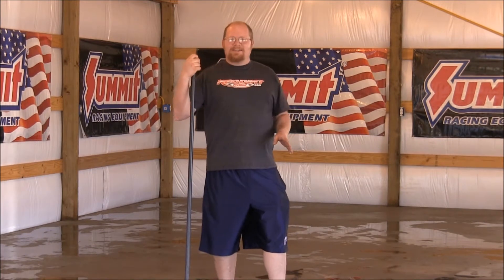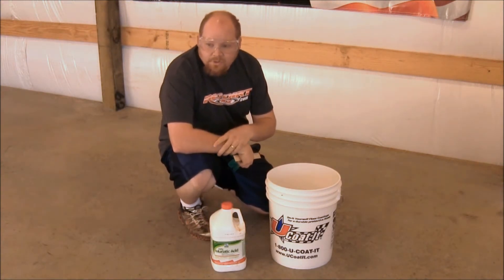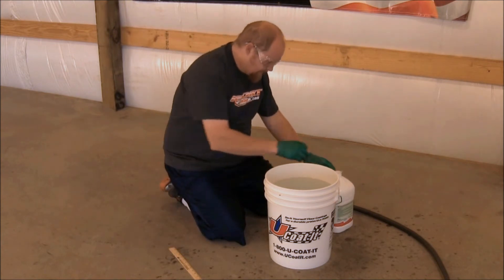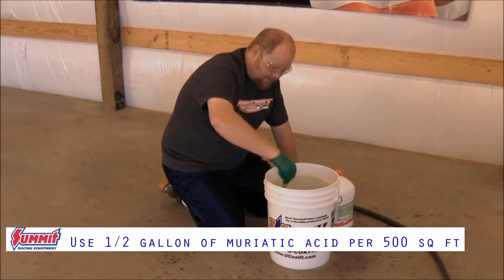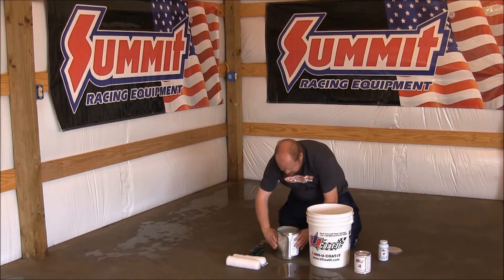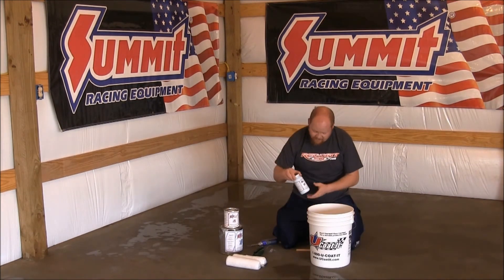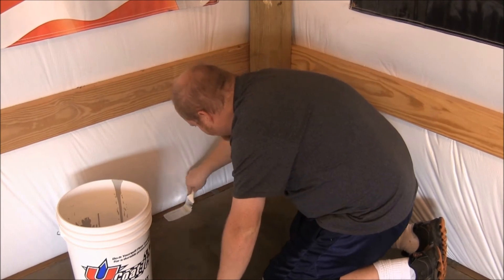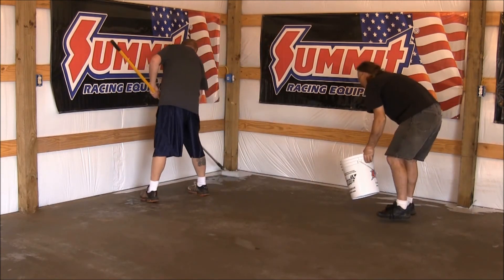U-Coat It Epoxy floor